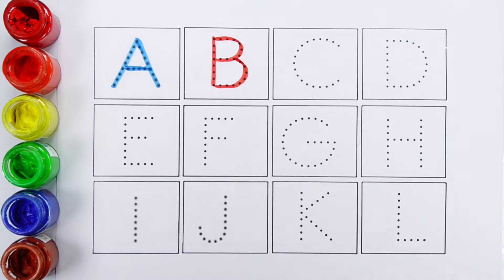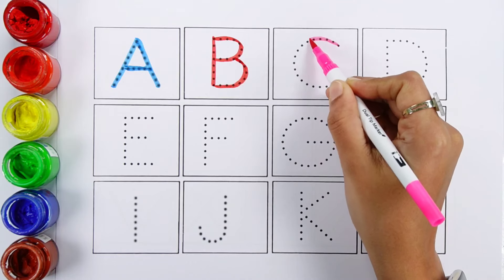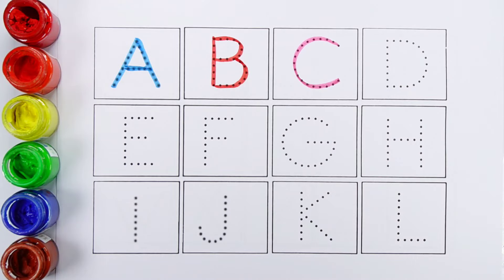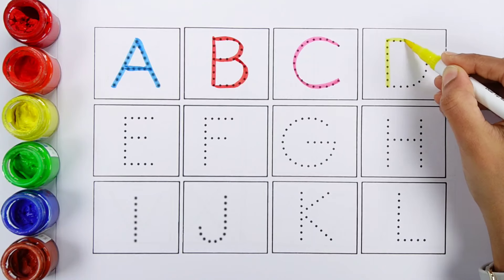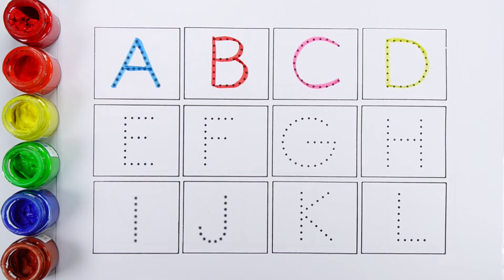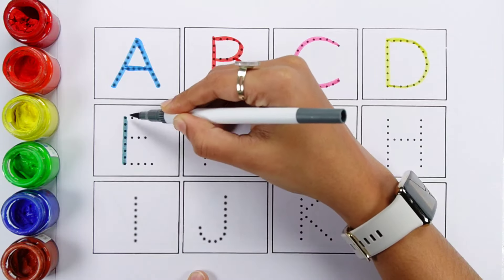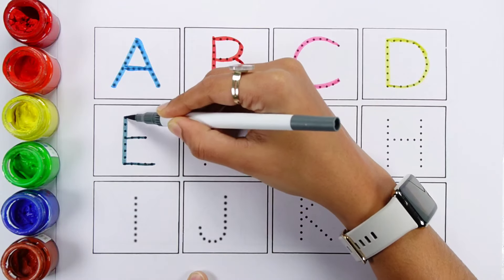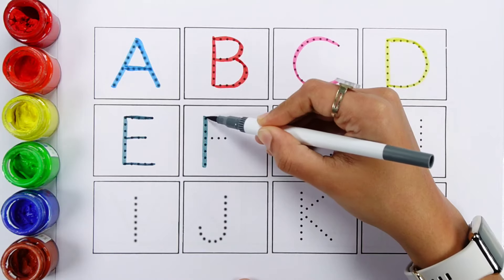Learn ABCD, shapes, 123 numbers for preschool toddlers & kids | Educational video, shapes, 123 song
Learn ABCD alphabets, numbers counting 123, shapes for kids & Toddlers | Preschool Toddler Learning

abc alphabets
alphabet for kids
education videos
numbers for children
learn colors
learn shapes
phonics